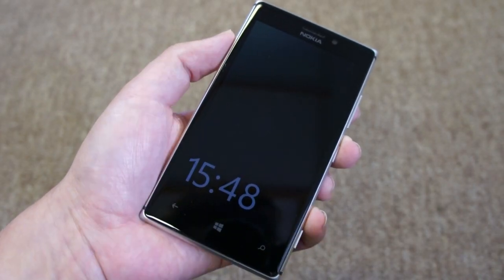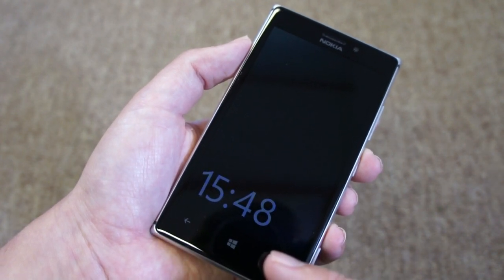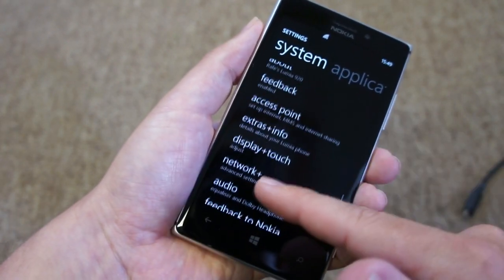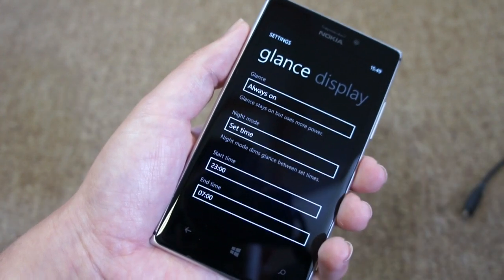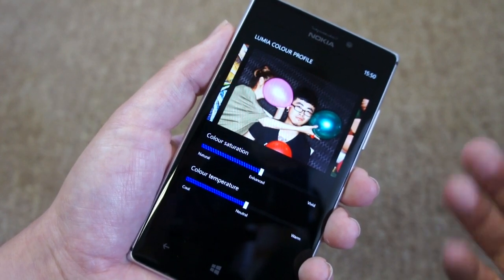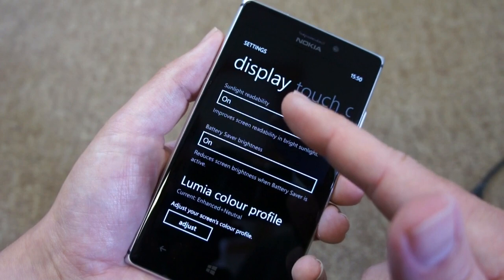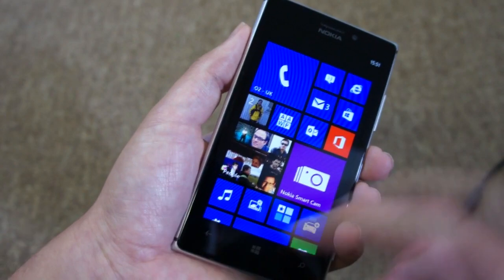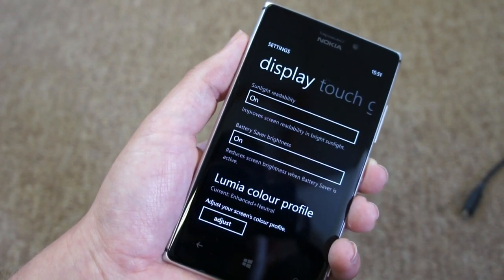Nokia Glance Screen and display settings on Lumia 925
Demo of Nokia's Glance Screen on Lumia 925 (also known as sleeping screen), an always on clock. The video also covers the Lumia 925's other new display settings (double tap to wake up, colour profiles, and improved super sensitive touch).

These software enhancements are unique to Nokia's Windows Phone devices. They're part of the Lumia Amber update, which is also coming to existing Nokia Windows Phone 8 Lumia devices this summer.